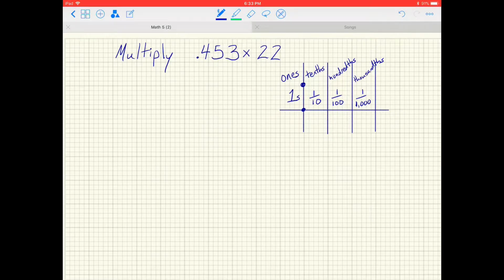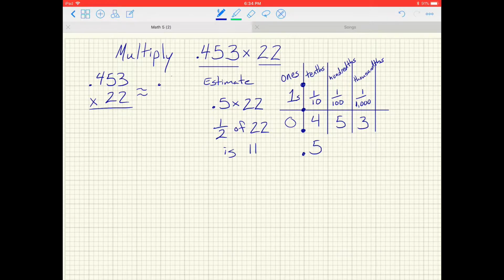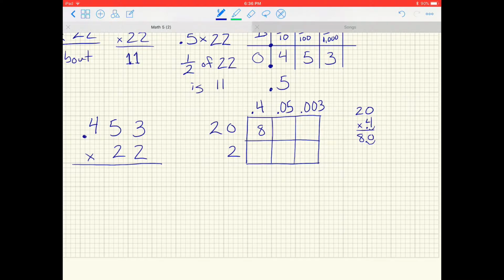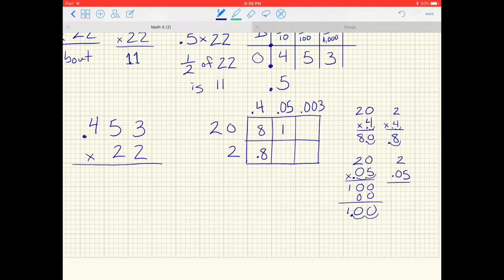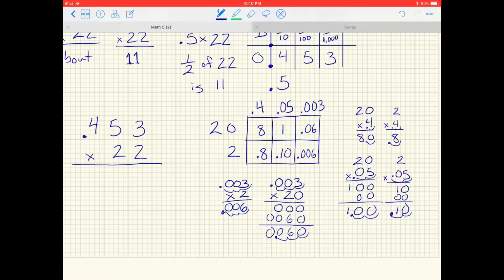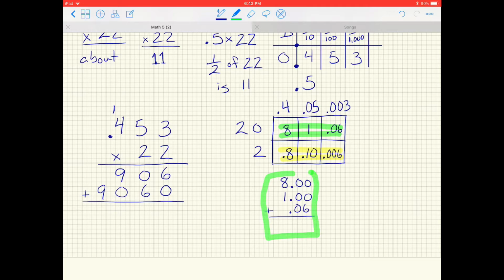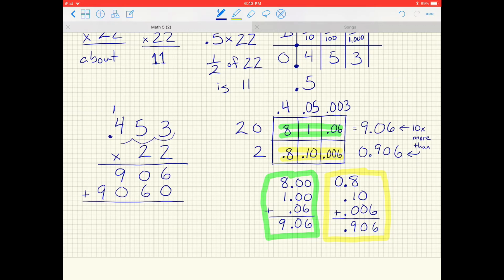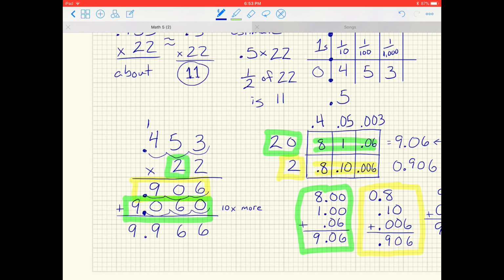Multiply 3 Digit Decimal Times 2 Digit Whole Number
22 x 0.453